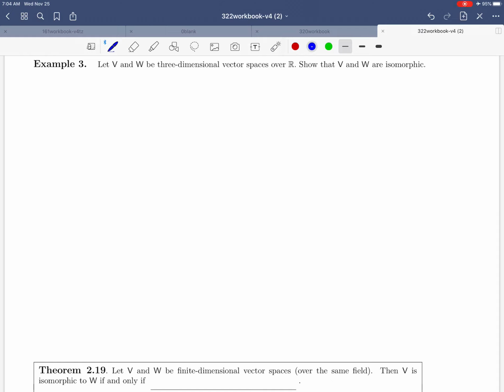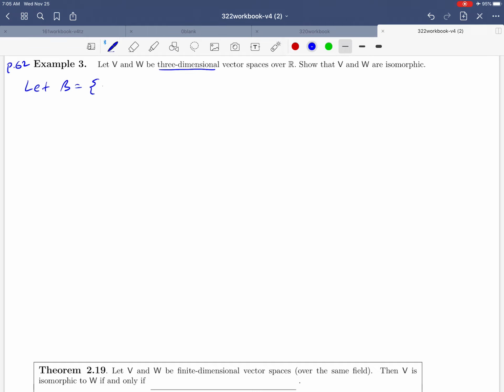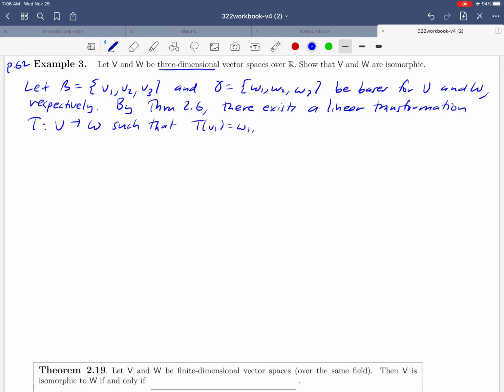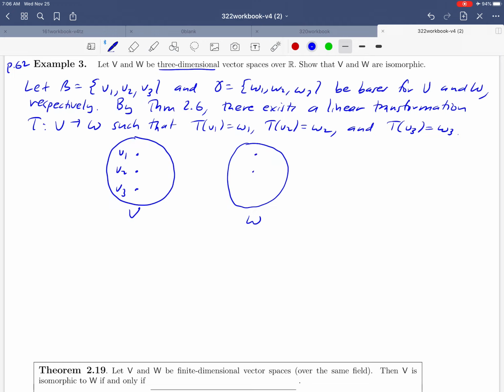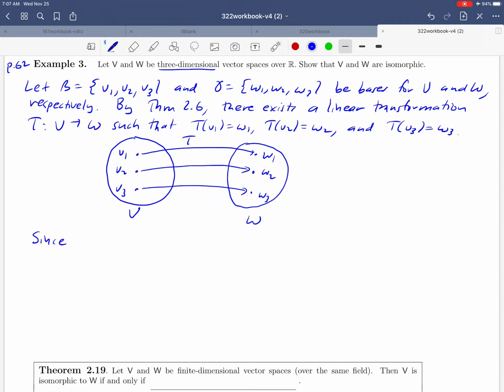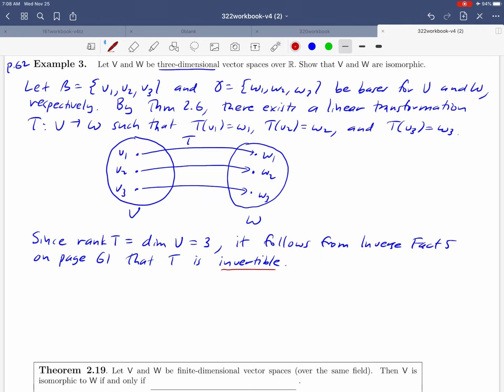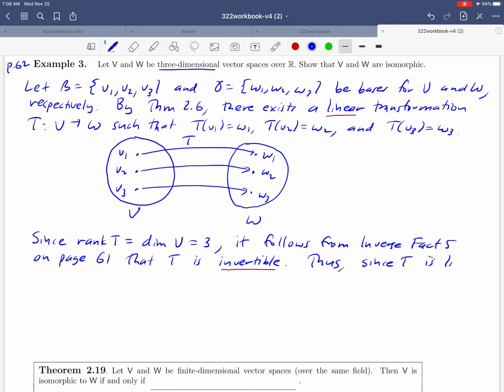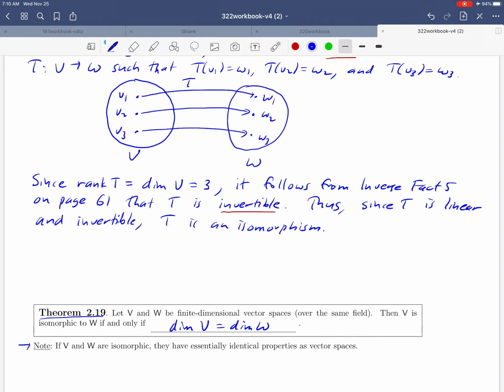Math 322 Section 2.4 Example 3